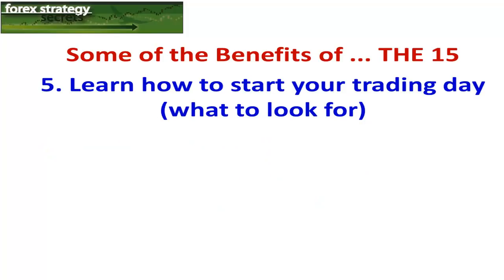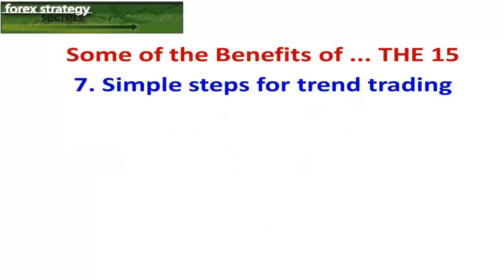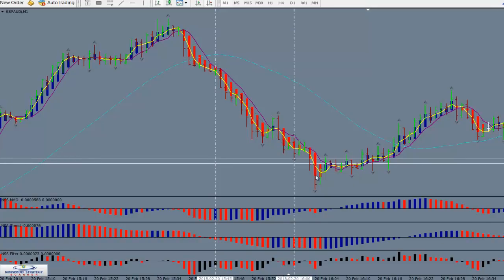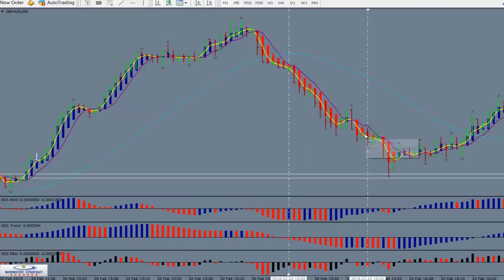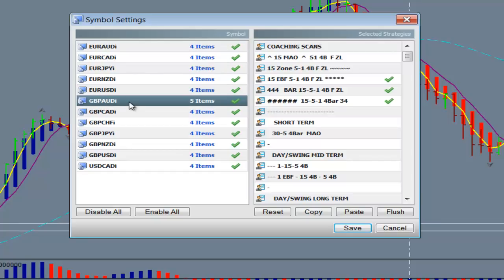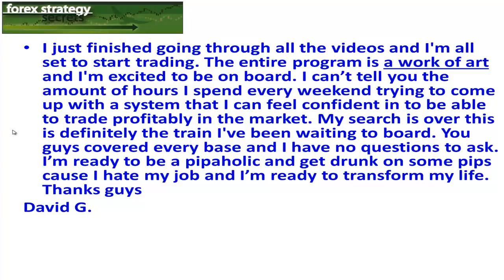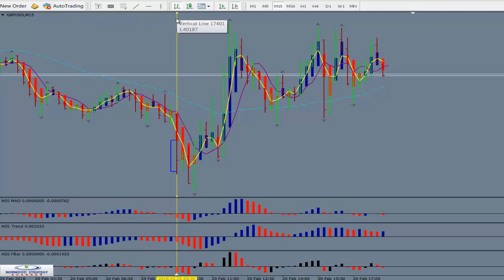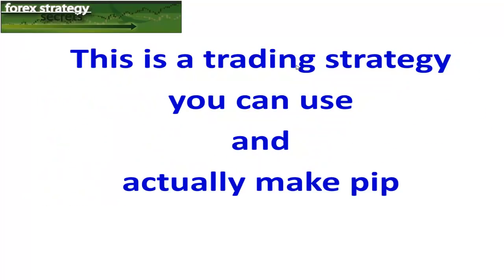Forex Strategies and Secrets: Introduction "THE 15" Trading Strategy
This is the easiest and most straight forward trading Strategy you have ever seen on trading the Foreign Currency Market.

It shows you what to do when you start each day
You will learn how to spot the direction you should be trading in seconds.
There are precise entries and exit signals
Traders are actually making money
It can be learned in days not week or months
Check it out and see what we are talking about